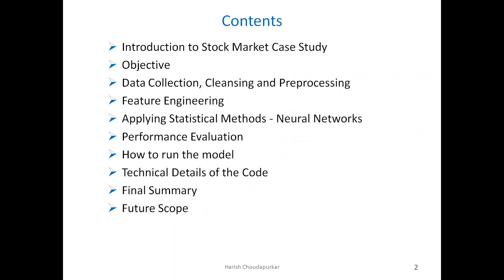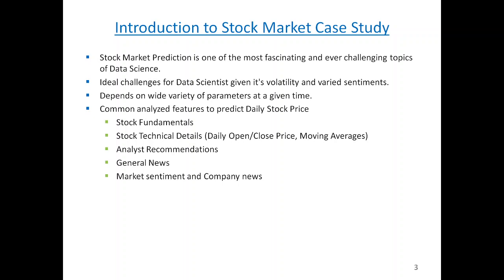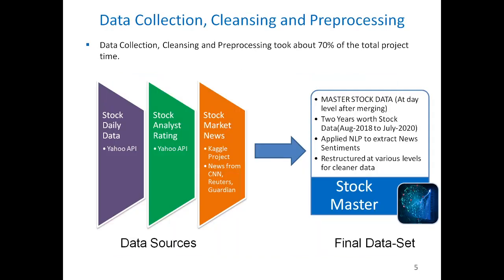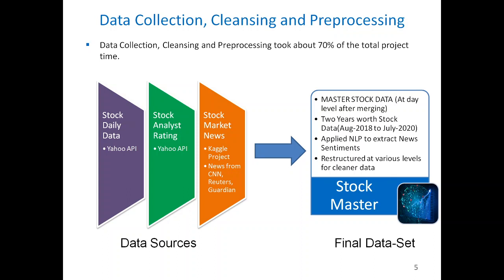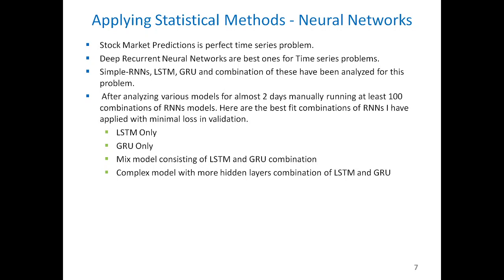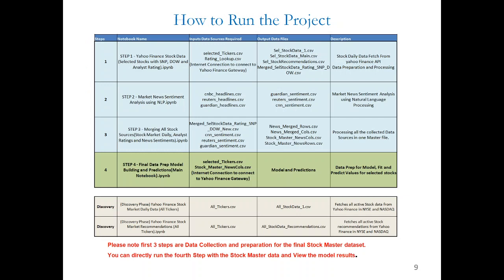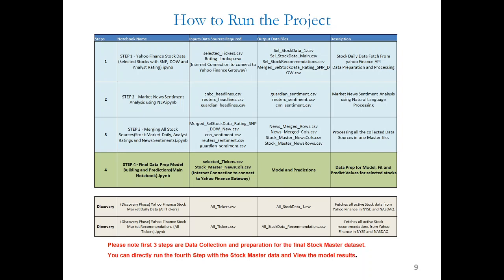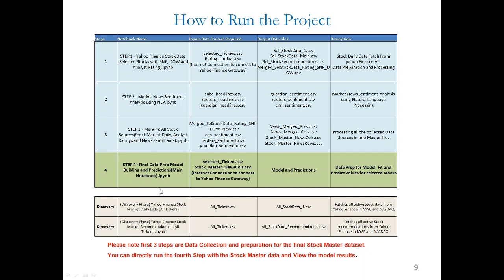1. Final Project Slide Walkthru (Introduction to Deep Learning)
Case Study - Stock Market Prediction using RNN. Slide Walkthru